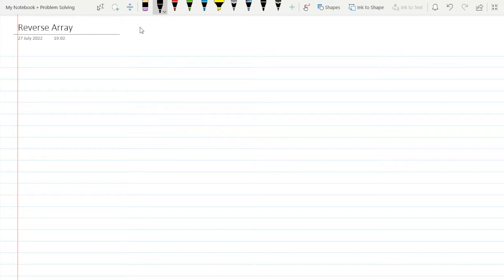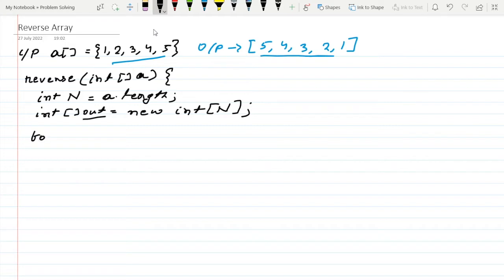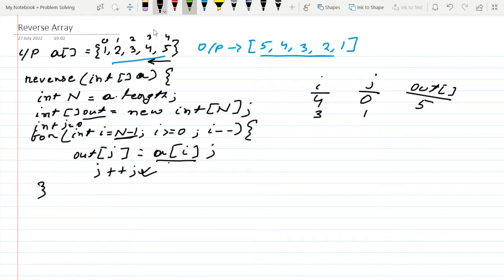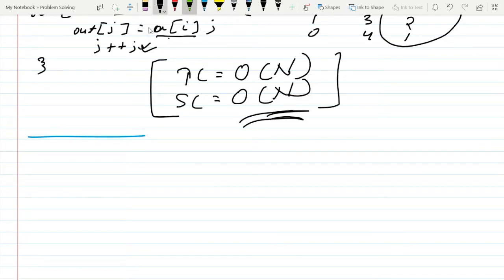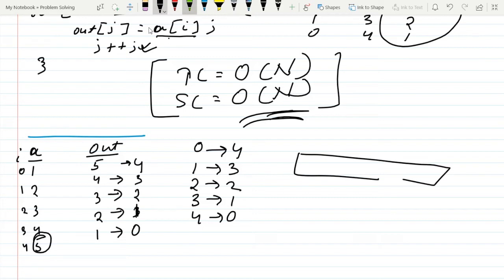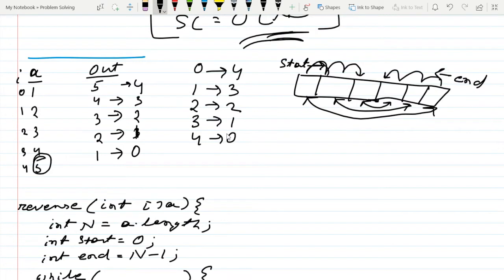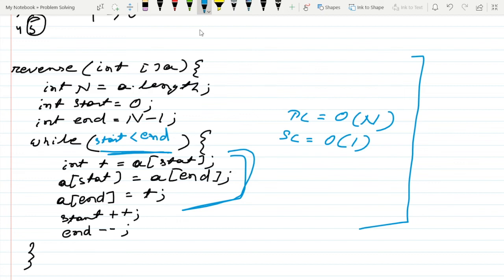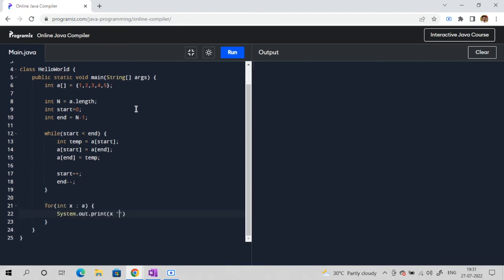Reverse An Array | Problem Solving | LeetCode | InterviewBit | GeeksforGeeks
Device & Software:
Recorded on Windows 11
Edited on MacBook Air M2